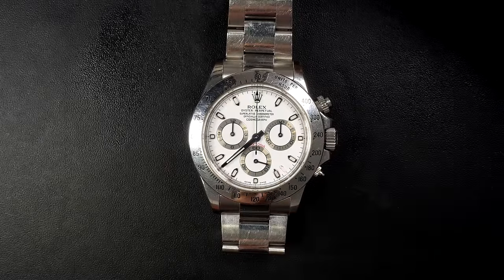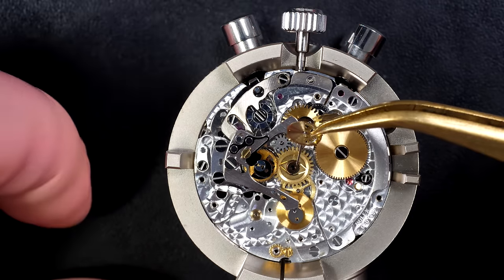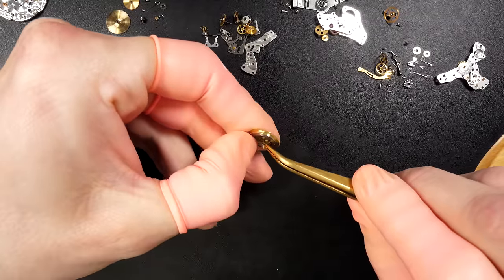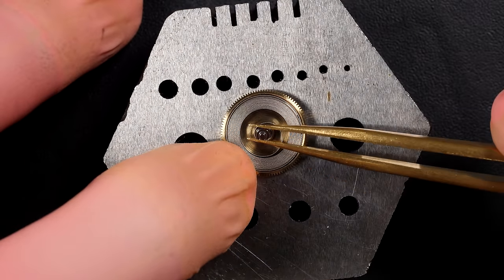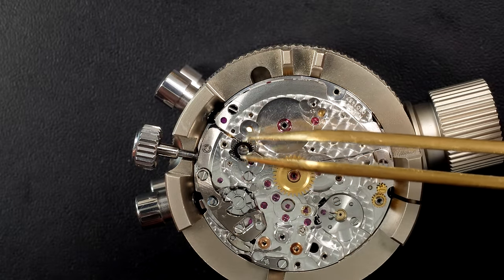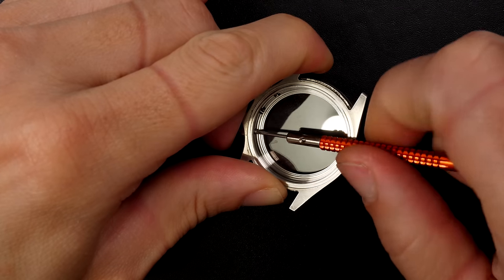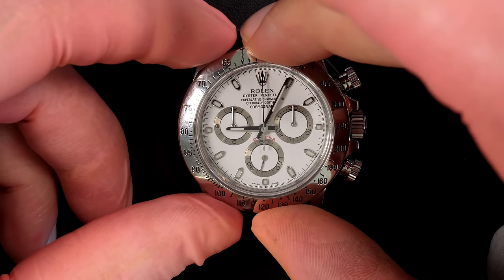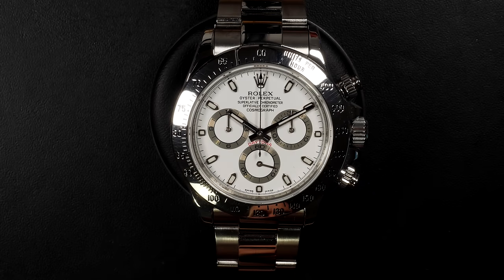Restoring the Iconic Rolex Daytona Chronograph Watch !!! Rolex Daytona 116520 caliber 4130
In this captivating video, we dive deep into the meticulous process of reviving this iconic timepiece, revealing the hidden beauty that lies within.

Witness the expertise of our master watchmaker as they delicately disassemble each component, revealing the inner workings that make the Daytona a mechanical marvel. Discover the intricate mechanisms responsible for its accurate timekeeping and chronograph functions.

Follow along as our skilled craftsmen meticulously clean, polish, and restore every part of the Daytona. The dials, hands, bezel, and bracelet, each element is given the utmost care and attention to ensure it regains its original splendor. Marvel at the intricate engravings and details that bring this timepiece to life.

Experience the satisfaction of witnessing the painstaking process of movement reassembly, where precision and patience are paramount. Our watchmaker's skilled hands bring together the intricate gears, springs, and jewels, culminating in the beating heart of the Daytona.

Finally, behold the moment when the restored Rolex Daytona Chronograph springs to life, its hands gliding effortlessly, capturing time with unparalleled accuracy. Immerse yourself in its timeless elegance and contemplate the legacy it carries on your wrist.

Whether you're an avid watch collector, a Rolex enthusiast, or simply captivated by the art of restoration, this video is a must-watch. Join us on this remarkable journey as we breathe new life into the iconic Rolex Daytona Chronograph, preserving its legacy for generations to come.

Thank you for joining us, and let the journey begin!

TOOLS:
Rubber ball